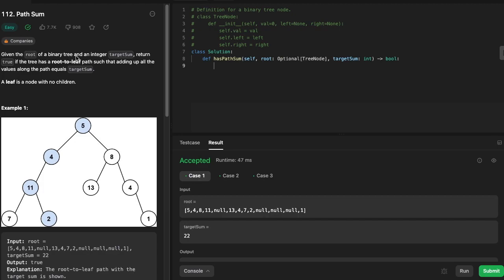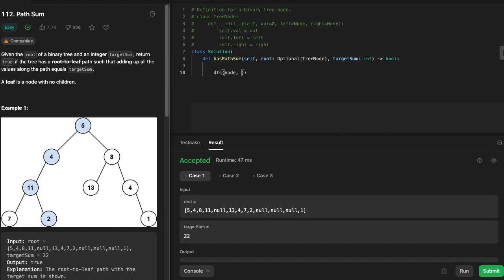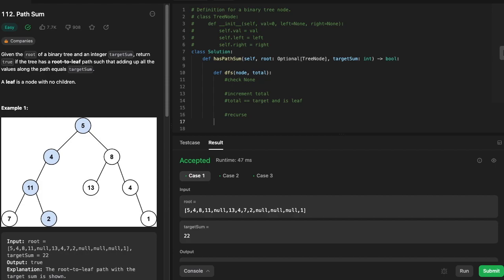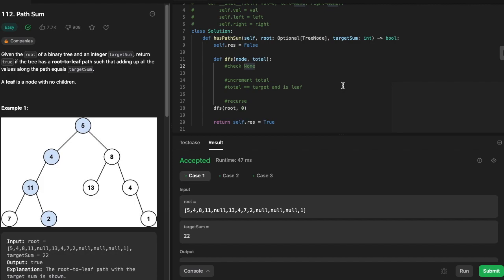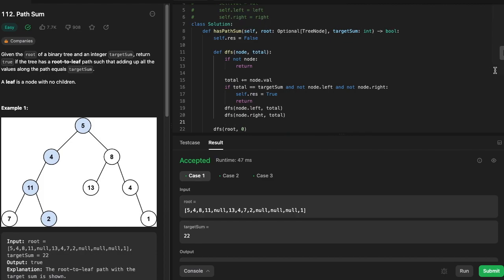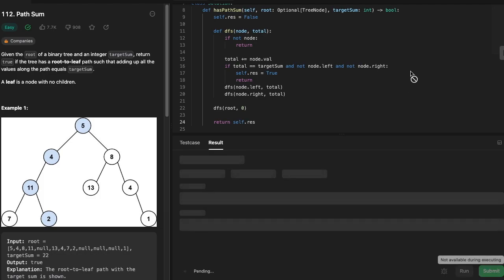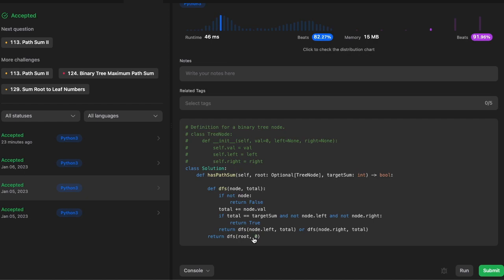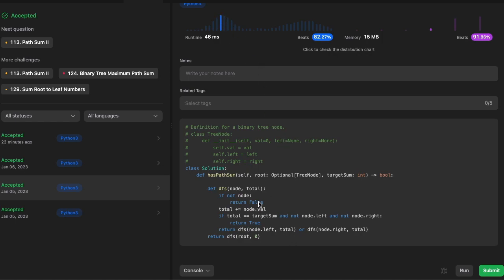LeetCode112 | Path Sum 1 | Python DFS | Easy